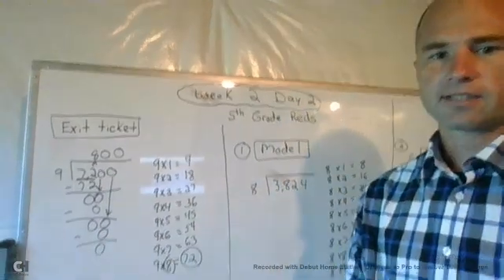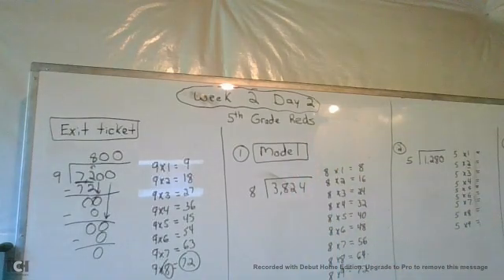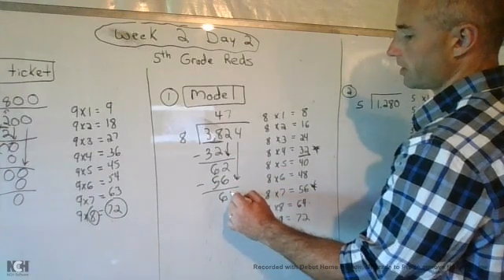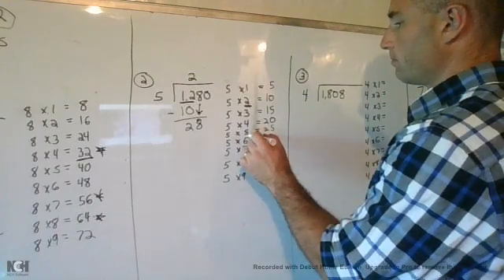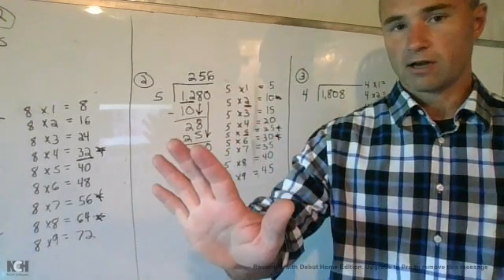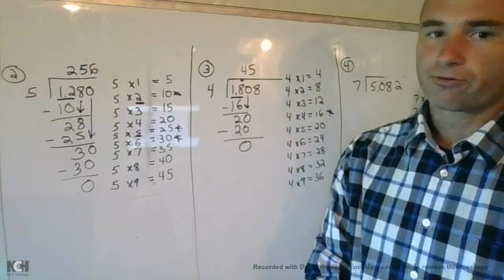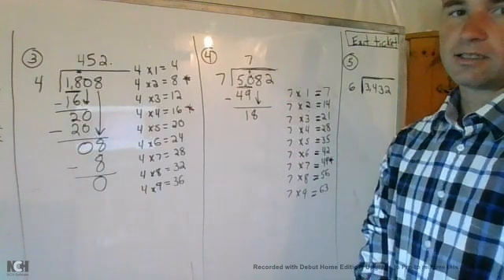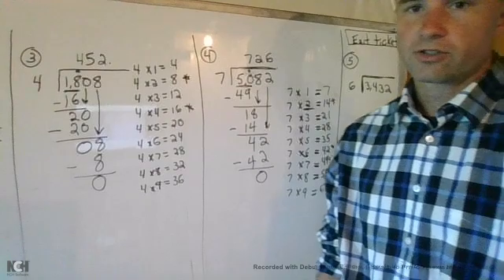Week 2 Day 2 5th Grade Reds